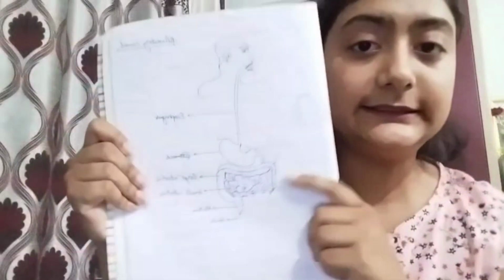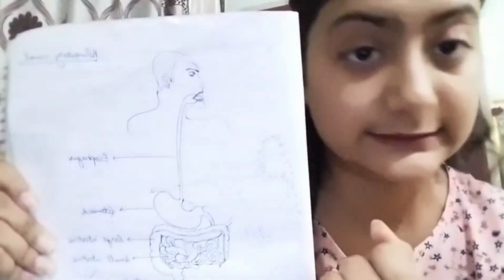Nutrition in animals introduction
basic introduction and overview about the topic " Nutrition in animals". and introductory video to explain the basic of the topic for pre foundation of junior students.